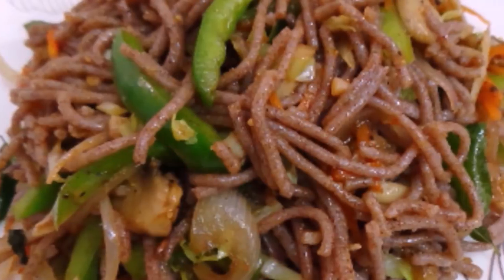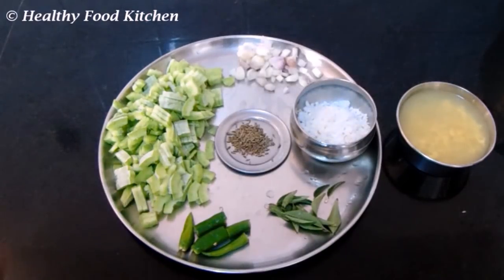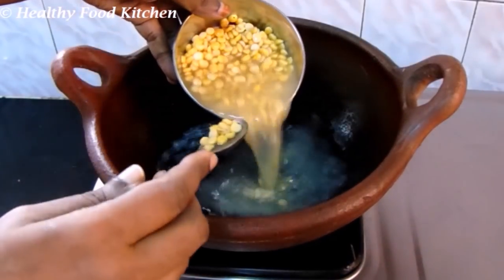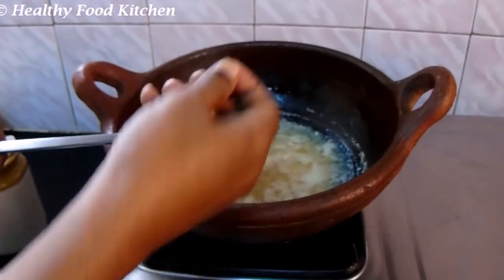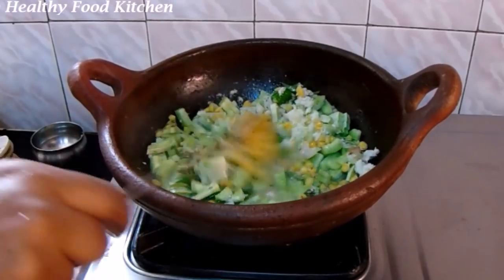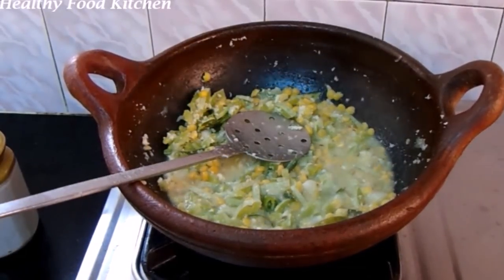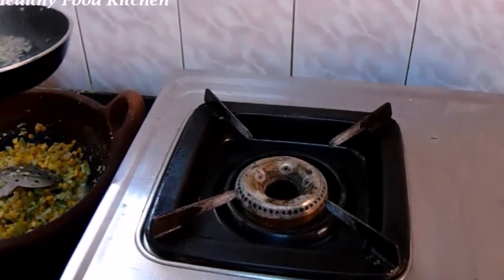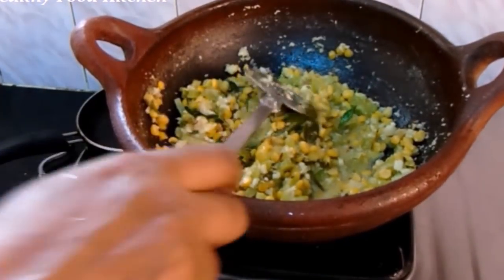Pudalangai Kootu Recipe - Snake gourd Kootu Recipe - Chettinad Pudalangai Thengai Paal Kootu Recipe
Pudalangai Kootu Recipe - Snake gourd Kootu Recipe - Chettinad Pudalangai Thengai Paal Kootu Recipe - Pudalangai Kootu Recipe in Tamil
All contents in this video are Copyrighted